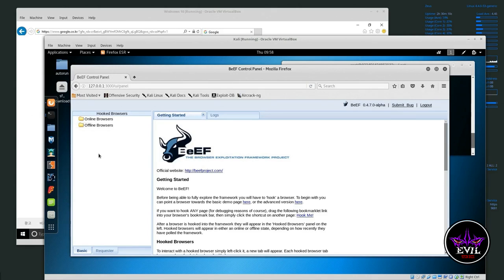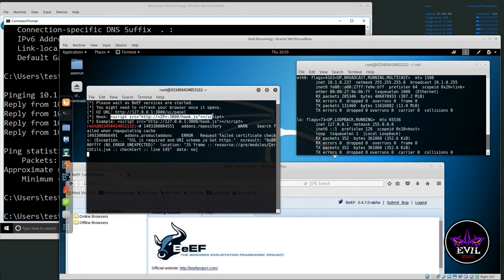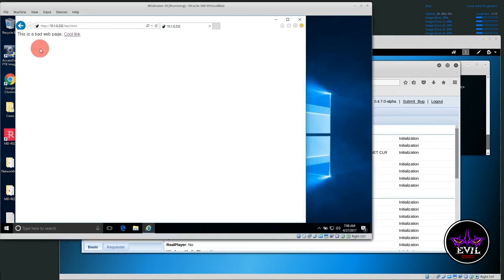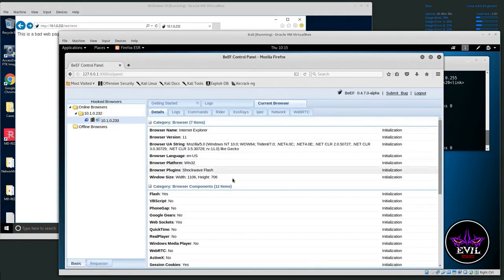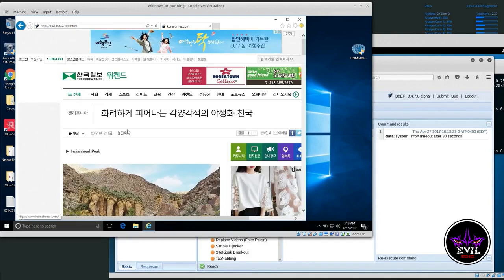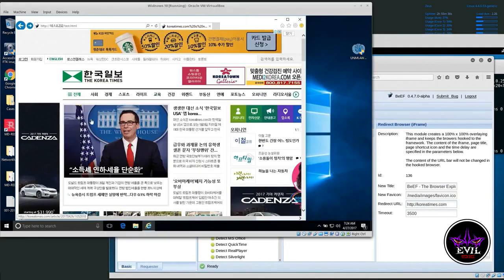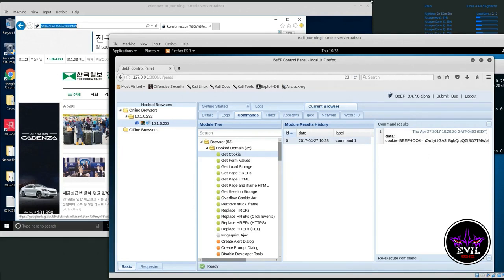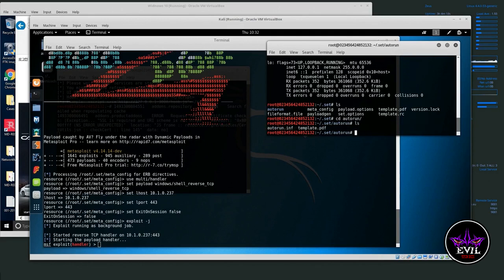Evil Tech || Basic hacking concepts Using BeEF to attack browsers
We introduce some basic hacking concepts for beginners in information security. Specifically, attacking users using social engineering and simple technical tools. A few different types of social engineering techniques are demonstrated including using the Browser Exploitation Framework (BeEF) to 'attack' Internet explorer.